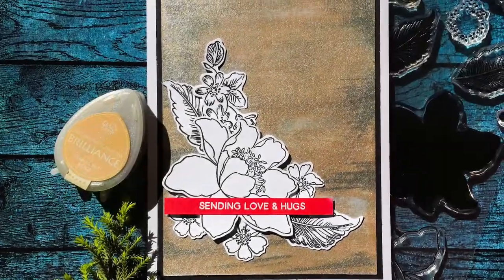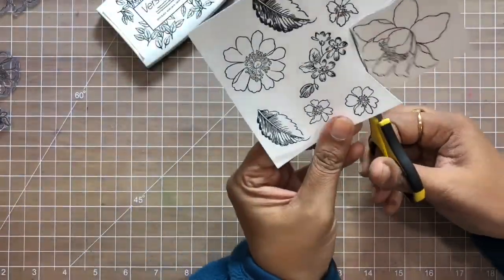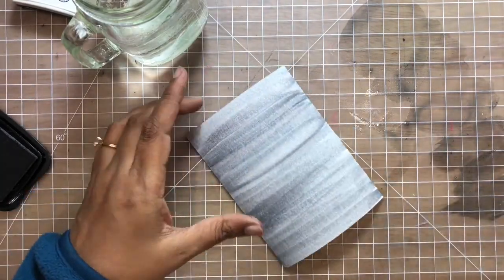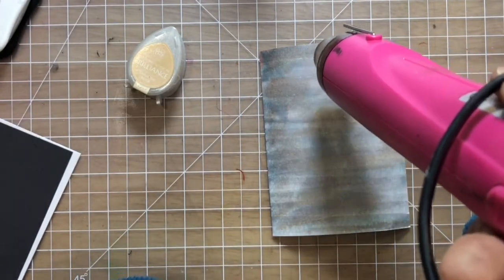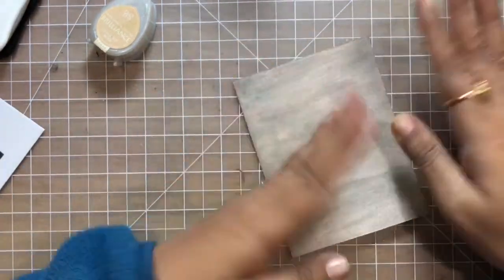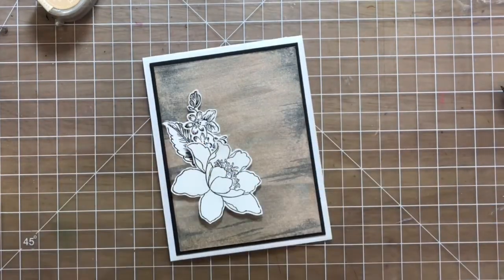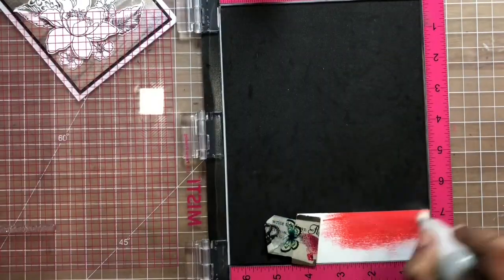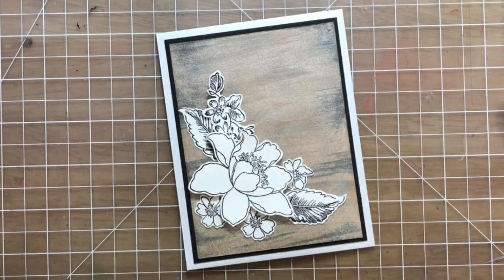How to Make a Raw Silk Texture and a Simple Card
By Arjita Sepaha Singh

The background is simple to create and can be made in any color. I simply stamped the florals in black and they stand out beautifully against the gorgeous silky background.

Other

Altenew – GARDEN TREASURE Clear Stamp Set ALT1603
Misti Stamping Tool
EK Success - Cutterbee Scissors
Cardstock - white, black
Heat Tool
Adhesive